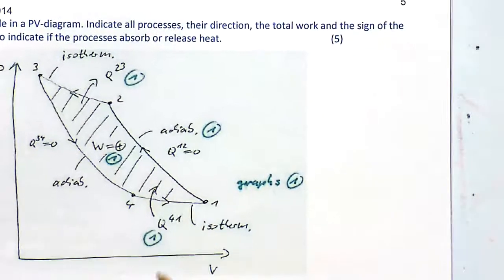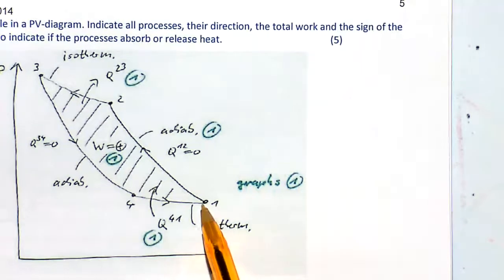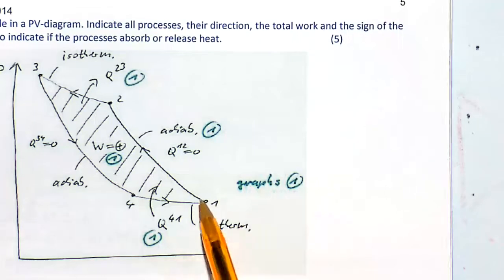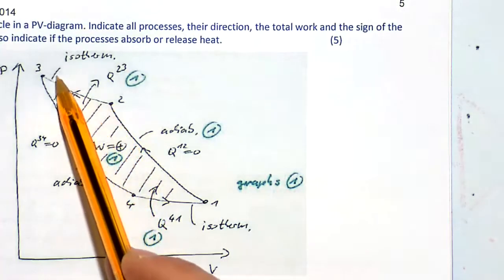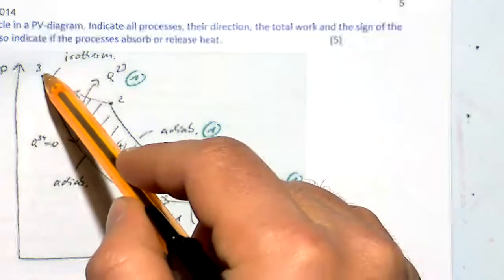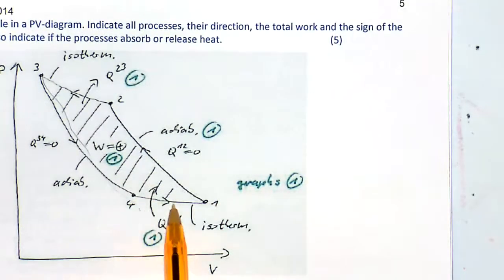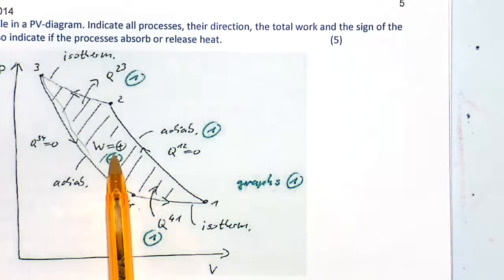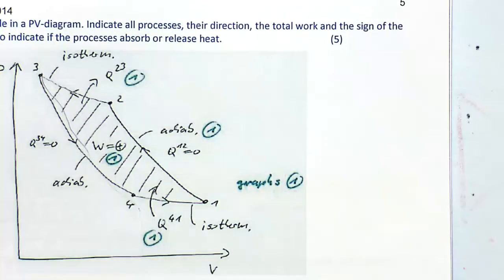Question 2a 2014 answers